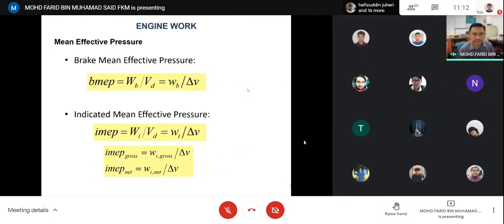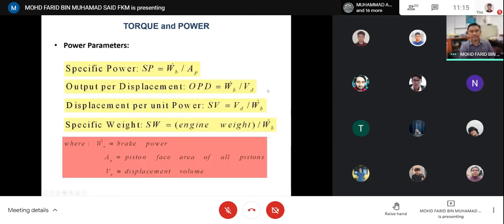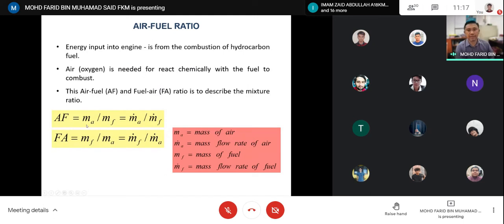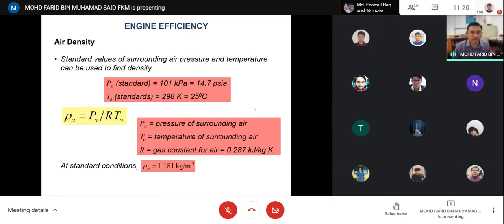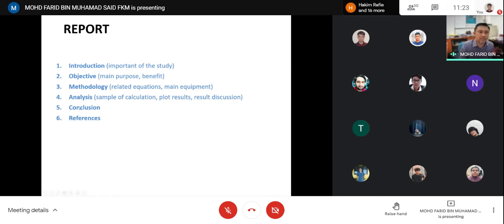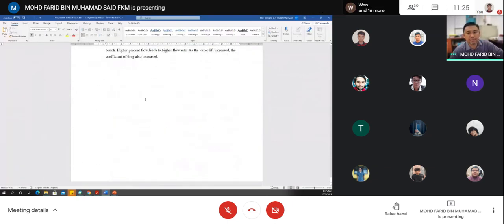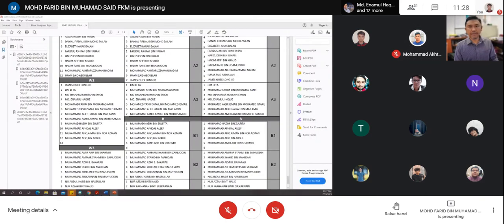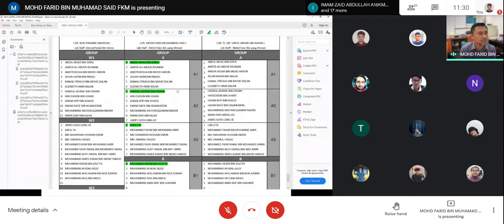AUTOMOTIVE LAB 27 APRIL 2021